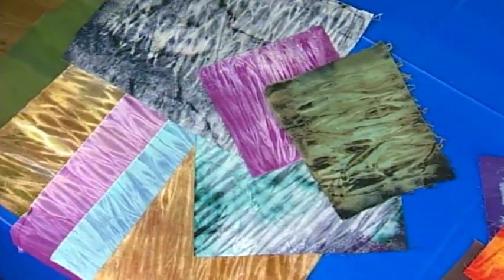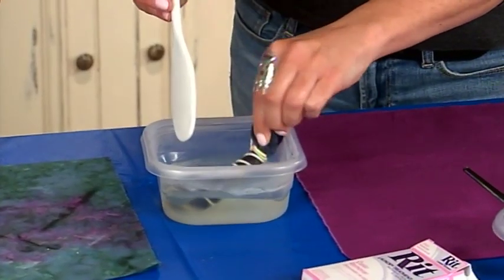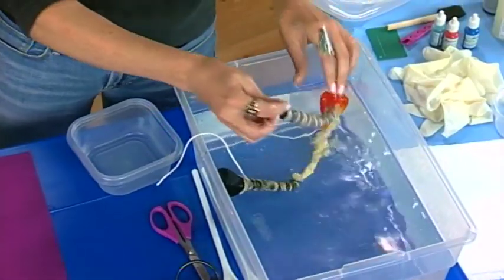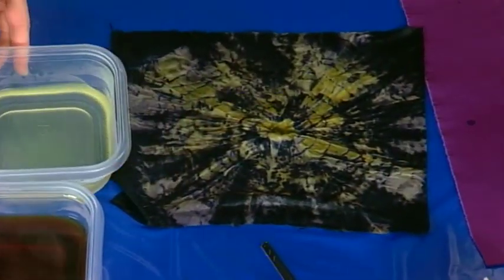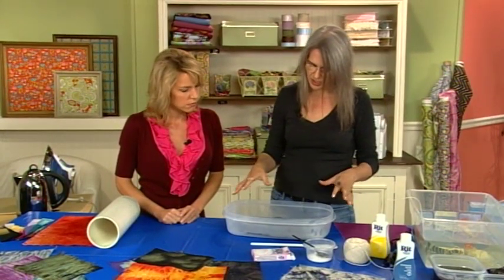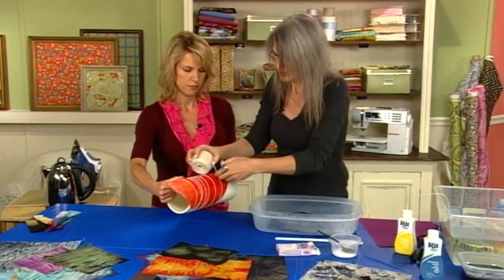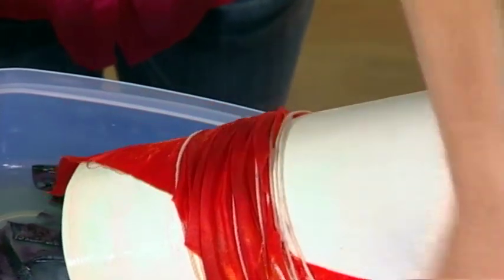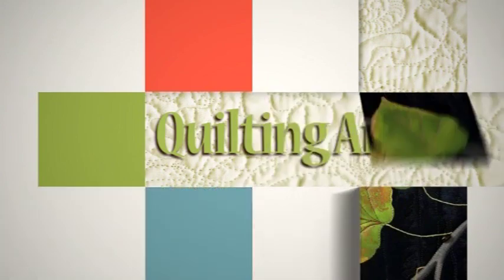Removing & Adding Color to Create Unique Fabric Designs: Quilting Arts TV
Judy Coates Perez, a textile artist, demonstrates how to safely remove color from fabric using Rit Color Remover in combination with several Shibori wrapping techniques.    These unique designs can be used to add a personalized touch to your next quilting project.